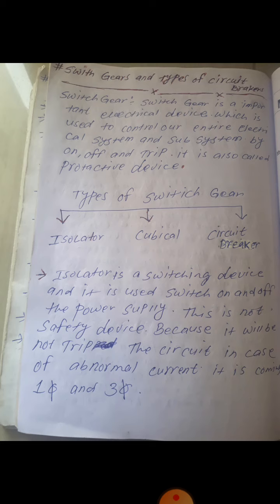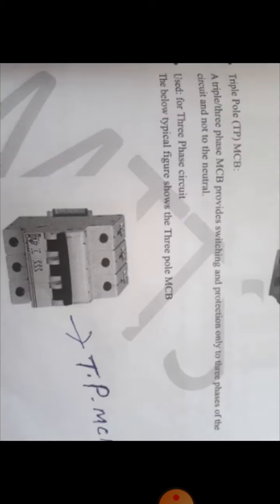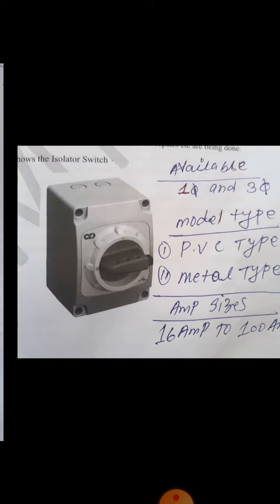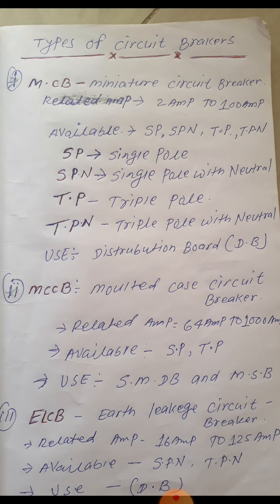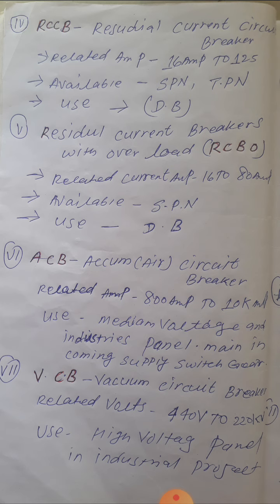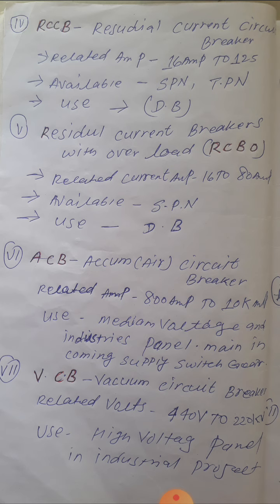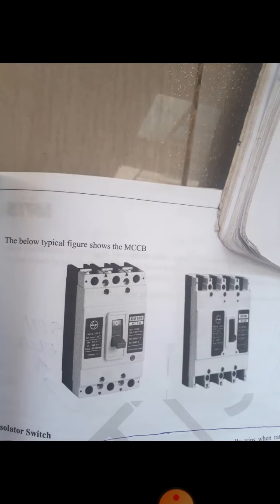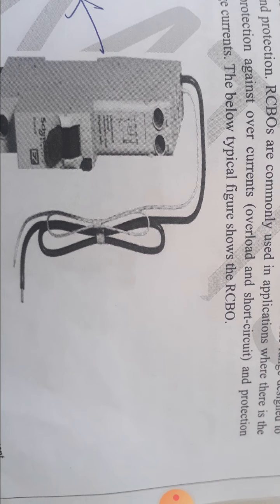Video 8: Switch Gears & Types of Circuit brakers